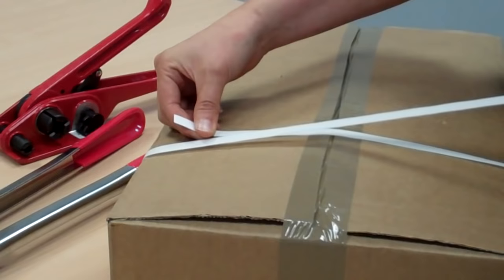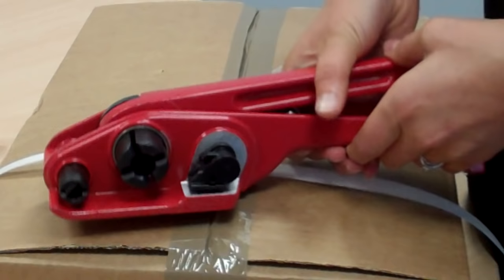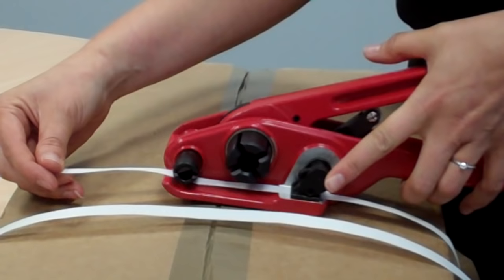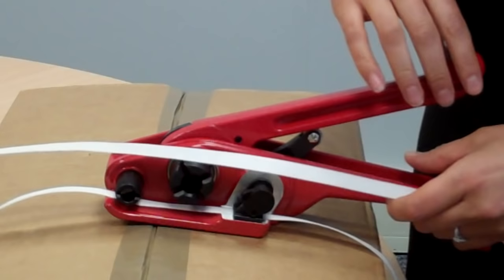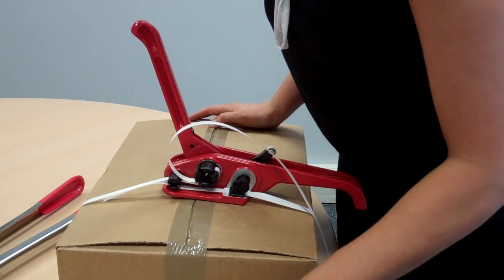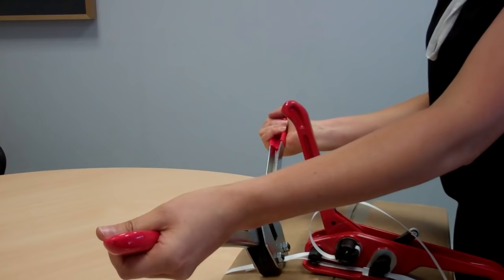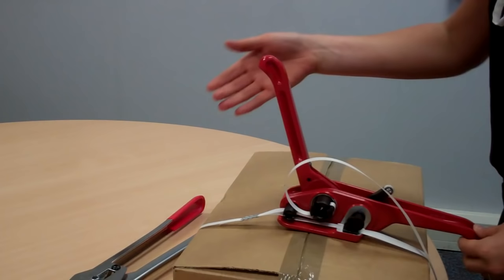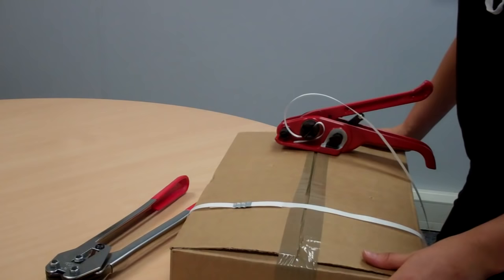how to use strapping tensioner & sealer tool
This video demonstrates how you use our strapping tensioner and sealer tool.  Really simple when you know how!